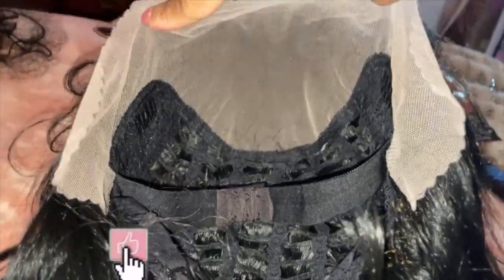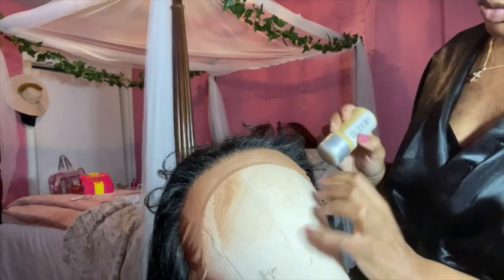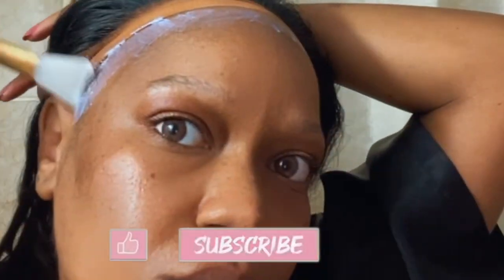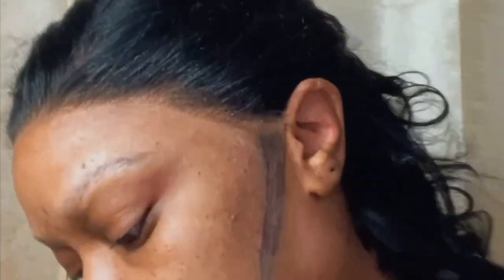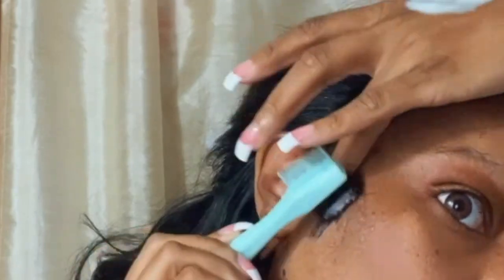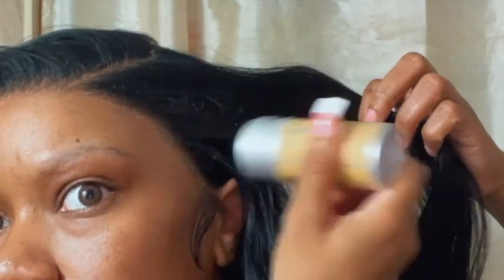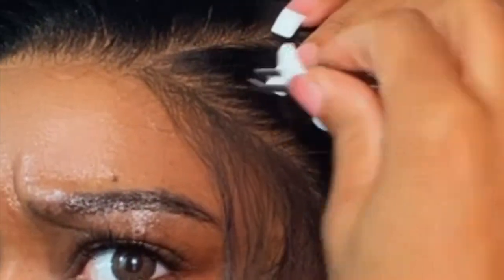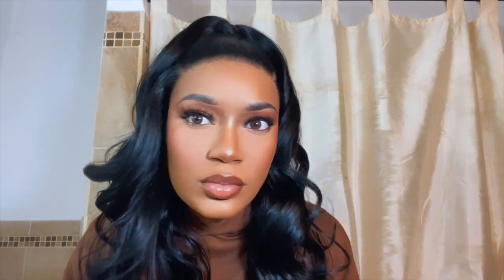The BEST synthetic Wig |Janet Collection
Hello Pretties 👋🏾🥰, Barby B back with another really good affordable Wig install/ review. This video is on the 13x6 Janet Collection Wig Mabel. Plus turn them notifications on so you don’t miss me.

Oh Wait!

-Barby B💕